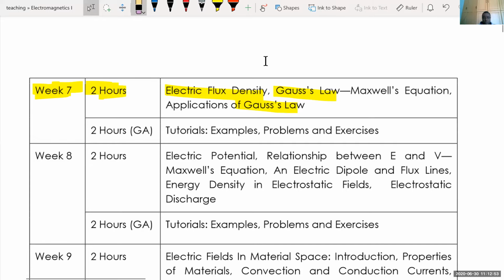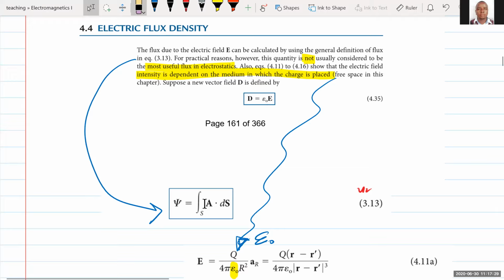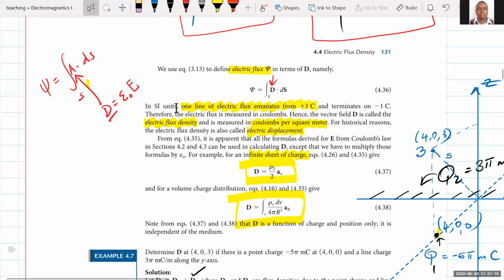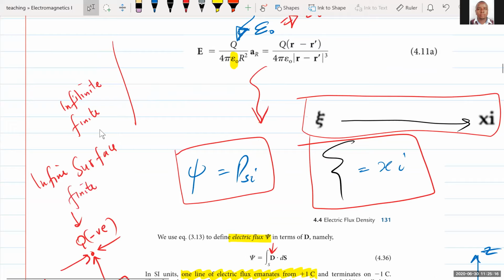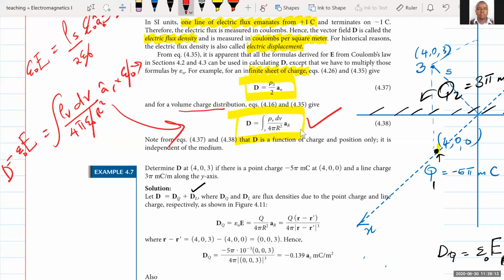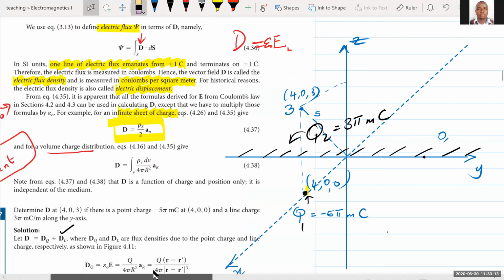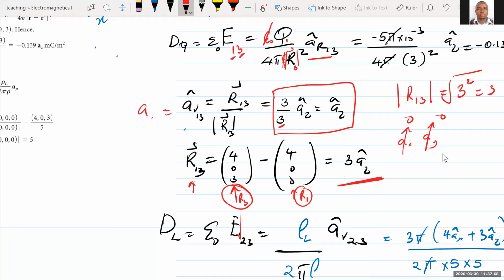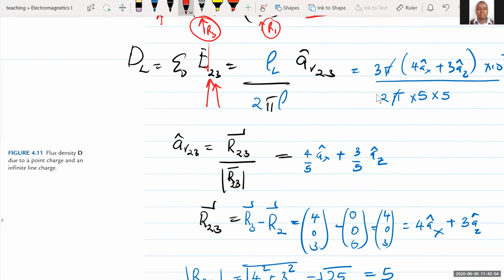Gauss Law & its applications Part01